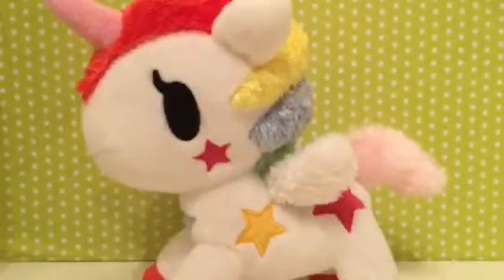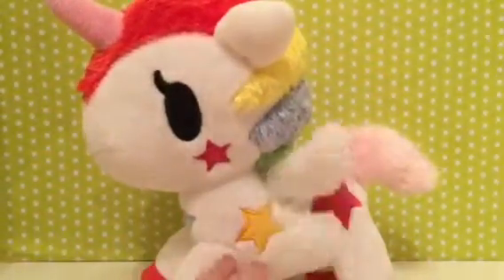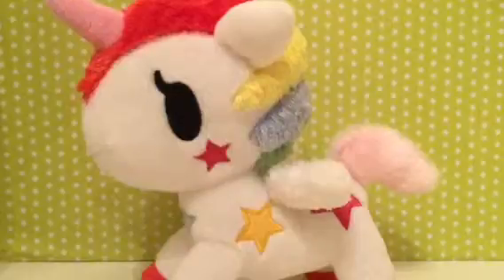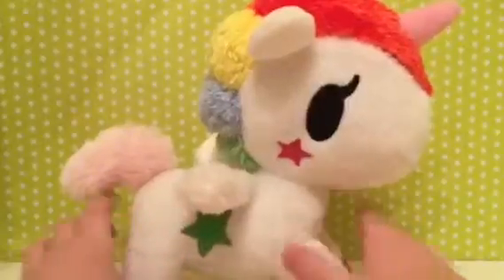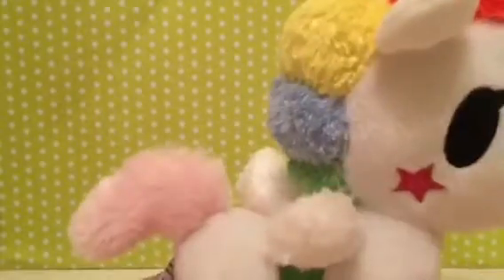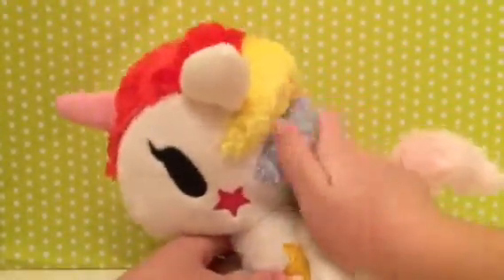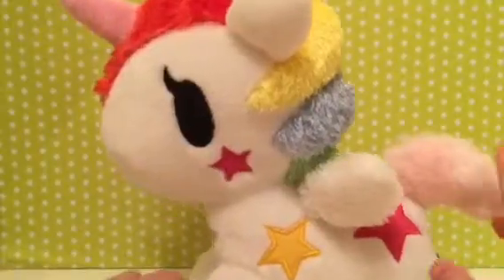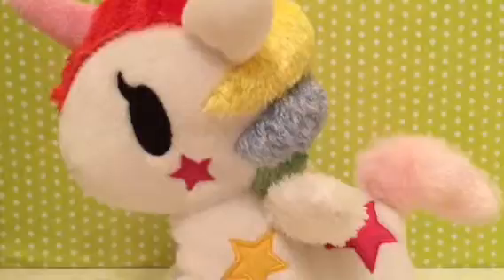TTTH EP.3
Space between lily and productions